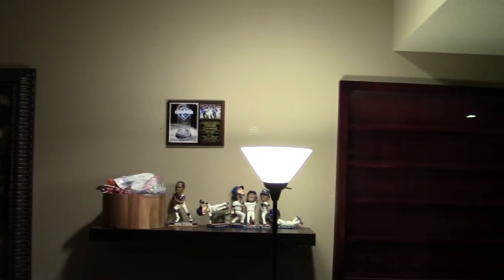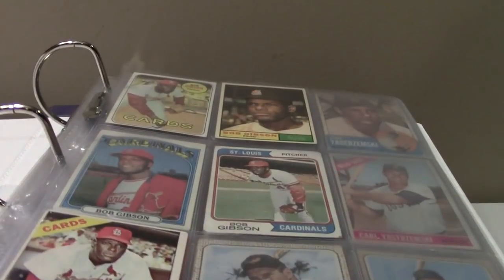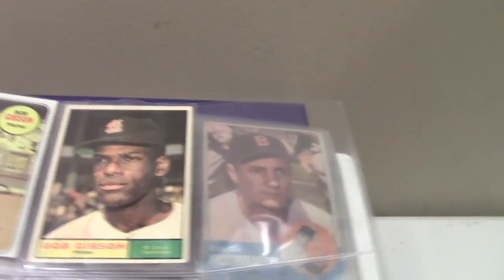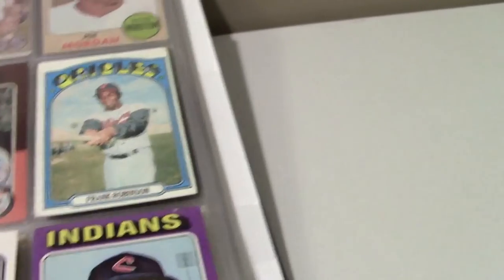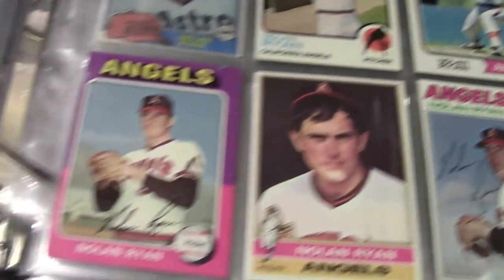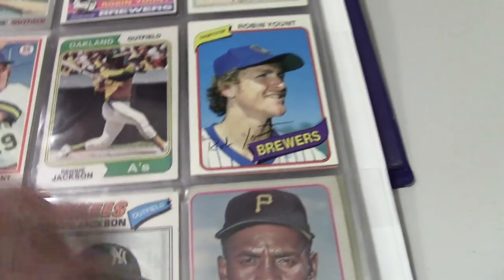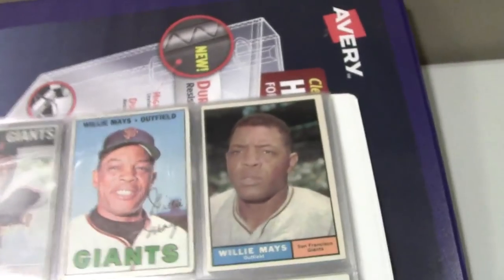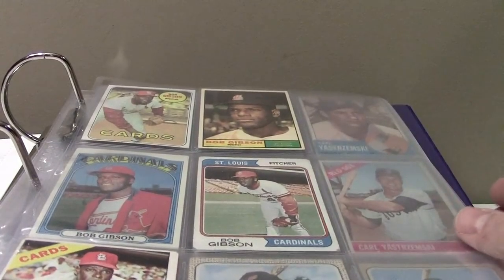Topps Vintage Baseball Binder Debut Video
ebay store